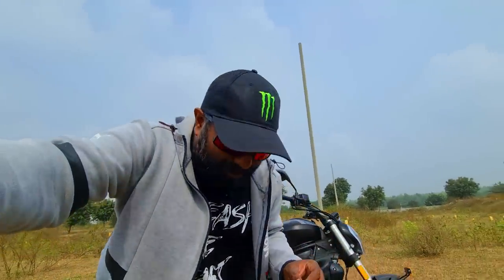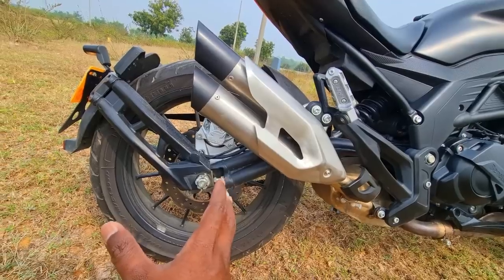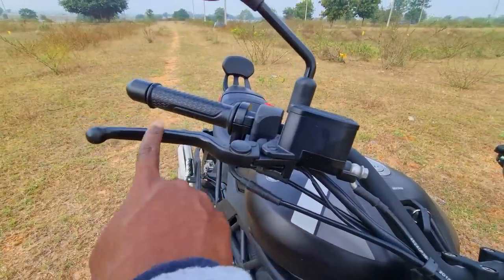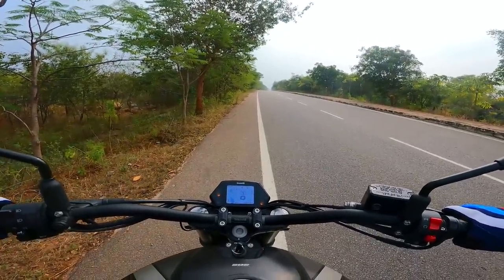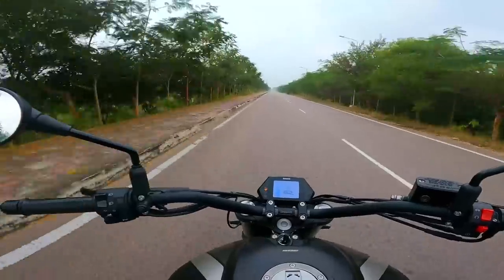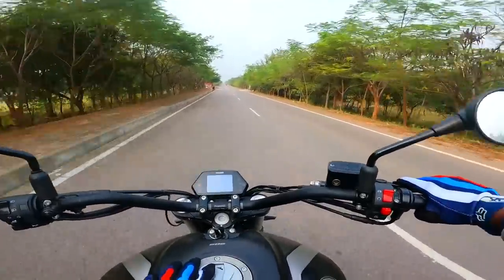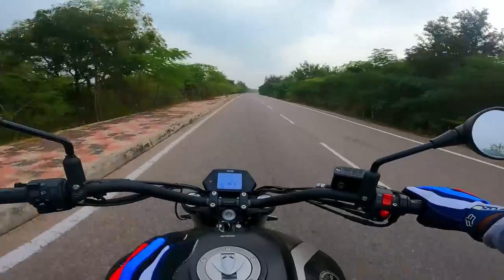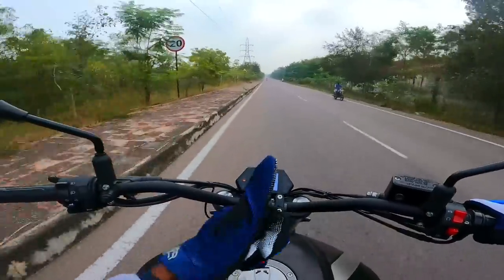BENELLI 502C Top Speed First Ride Review Unscripted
hi guys, here's my signature style top speed first ride review of the Benelli 502C where I give you a quick overview about the features, specs, equipment, and also share my ride impression in a motovlog.